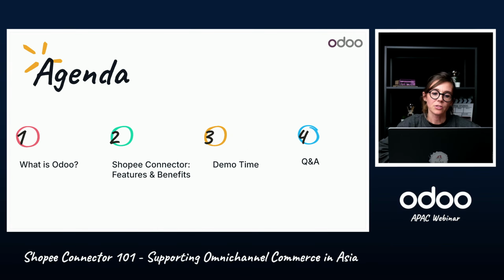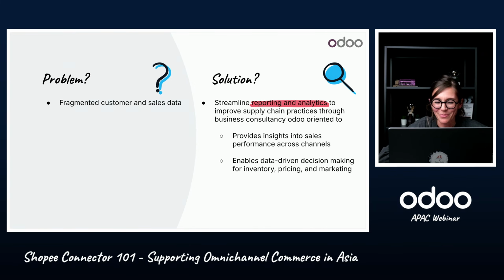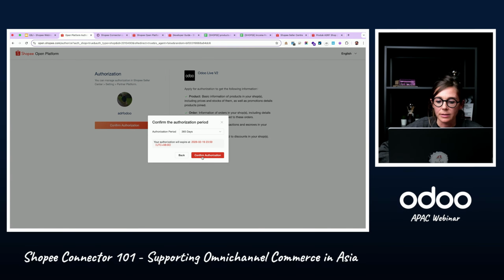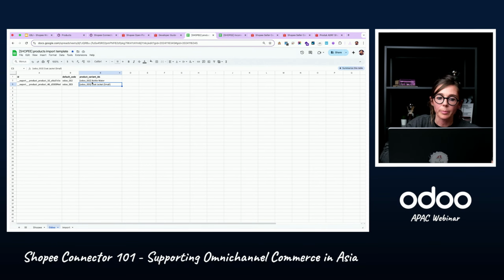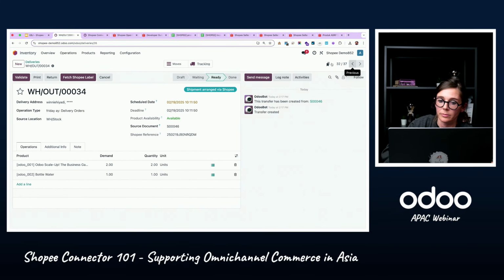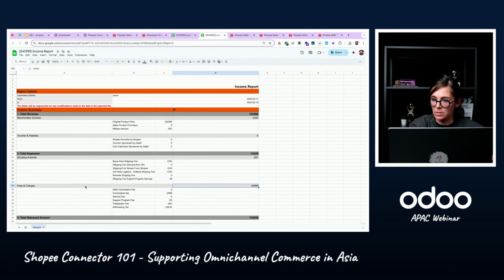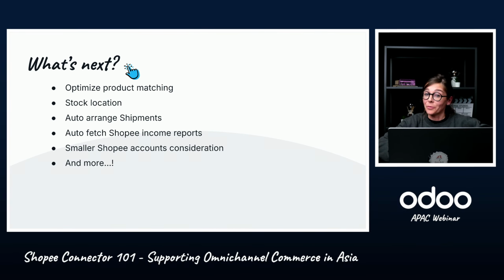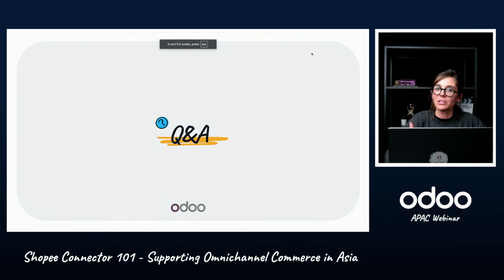Shopee Connector 101 - Supporting Omnichannel Commerce in Asia